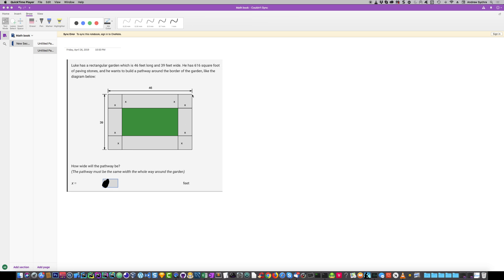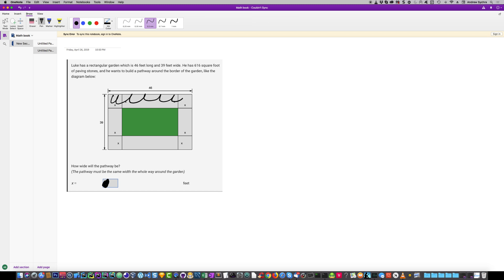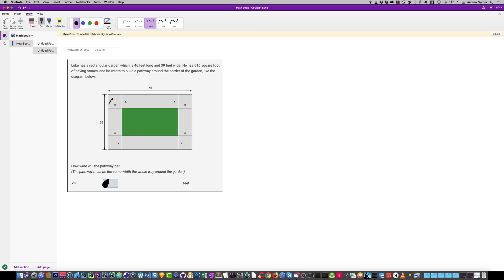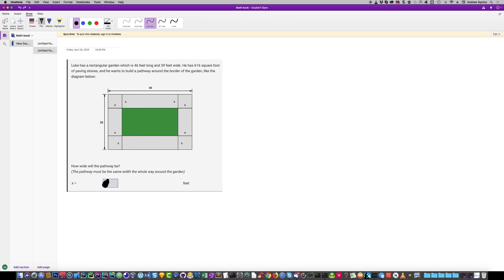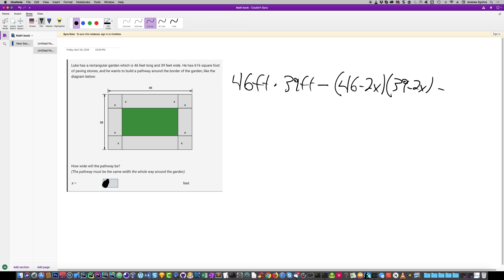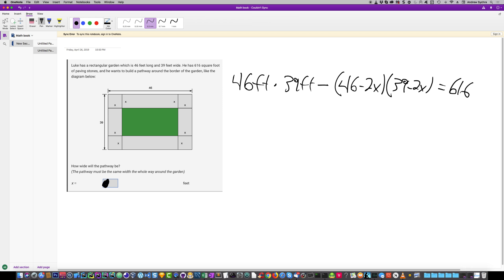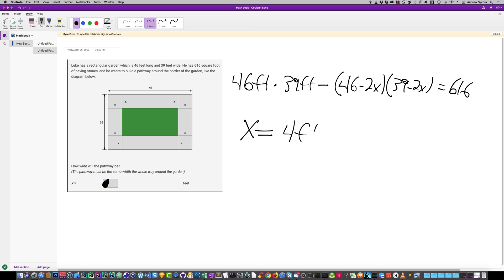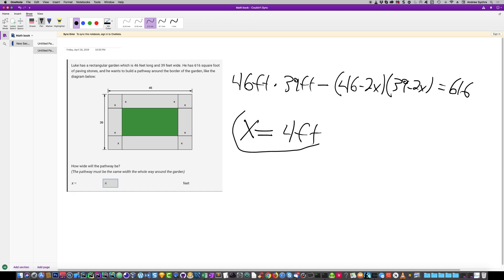Luke has a rectangular garden which is 46 feet long and 39 feet wide.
Luke has a rectangular garden which is 46 feet long and 39 feet wide. He has 616 square foot of paving stones, and he wants to build a pathway around the border of the garden, like the diagram below: